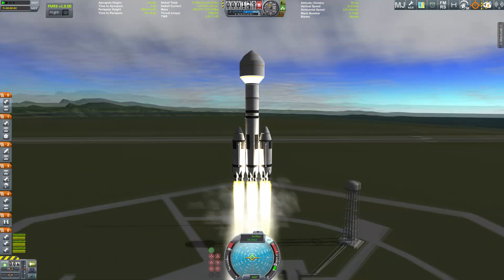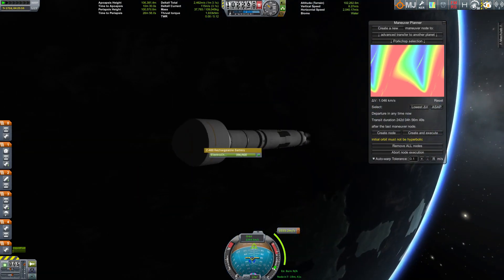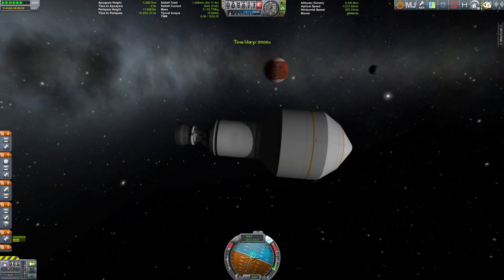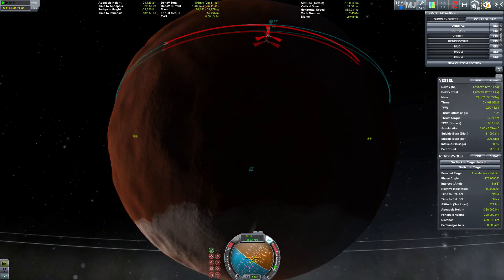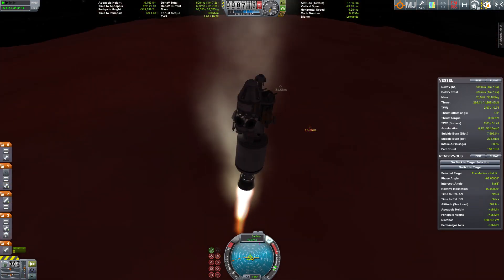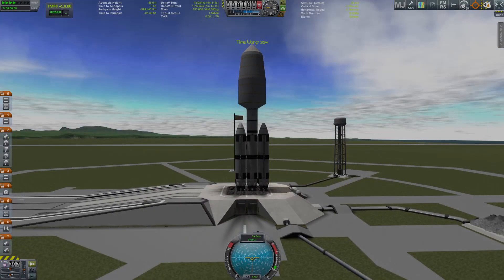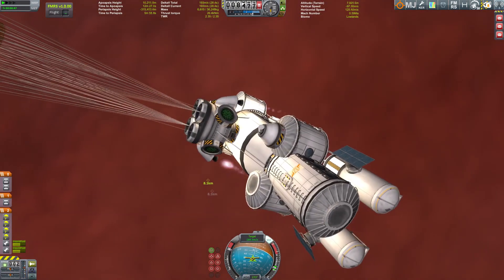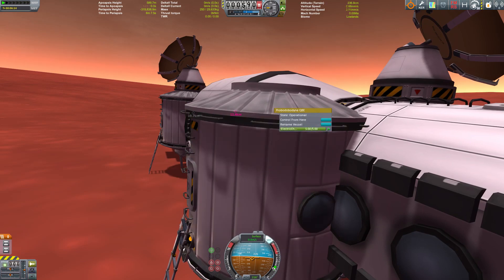The Martian in Kerbal Space Program - Getting the Ascent Vehicle and Habitat to Duna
So a while back I teased you with a "Martian" recreation in KSP. Time to live up to that promise ;)